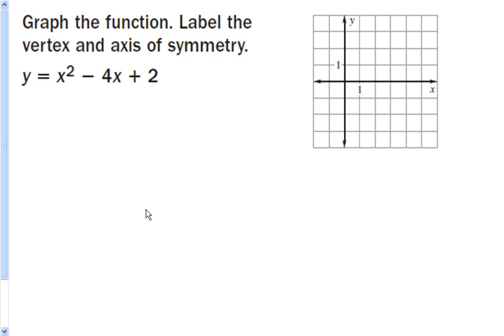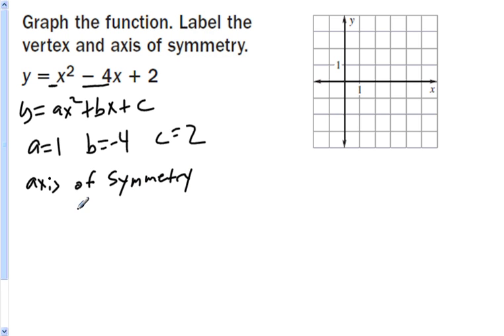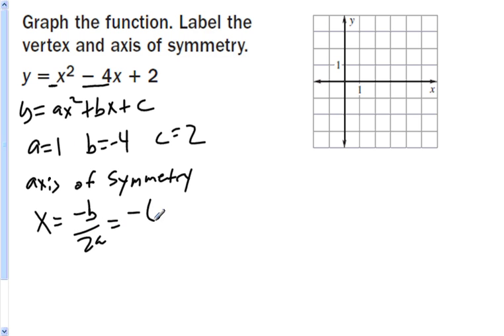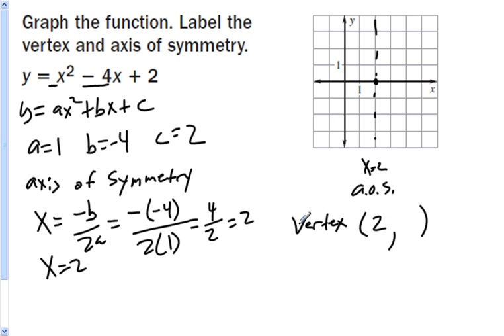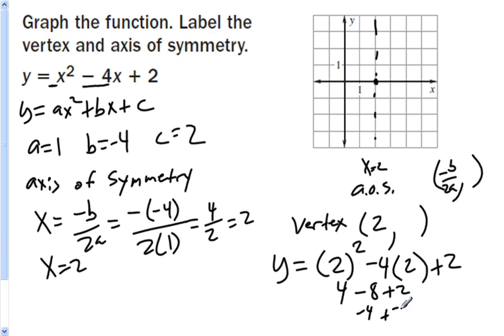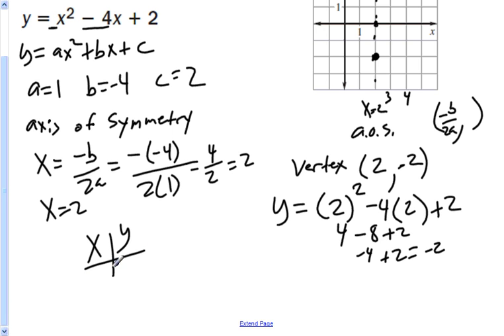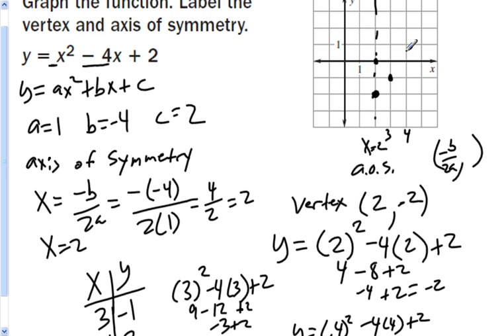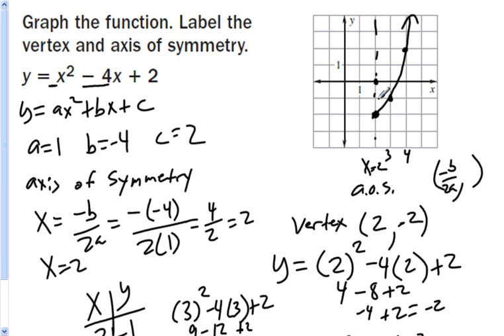Graphing Quadratic Equations in Standard Form Ex 1